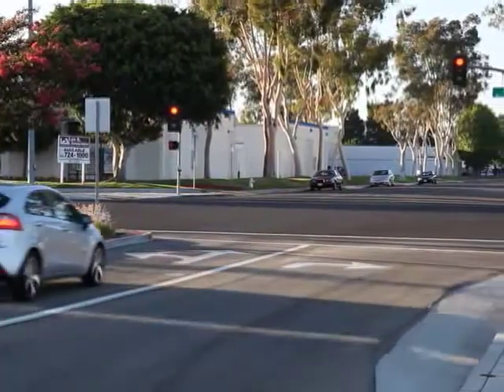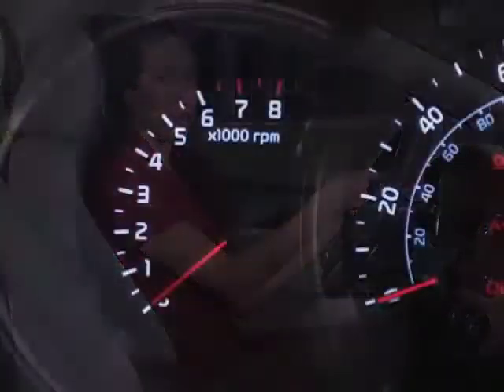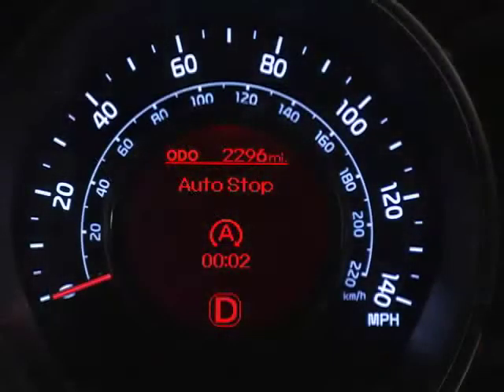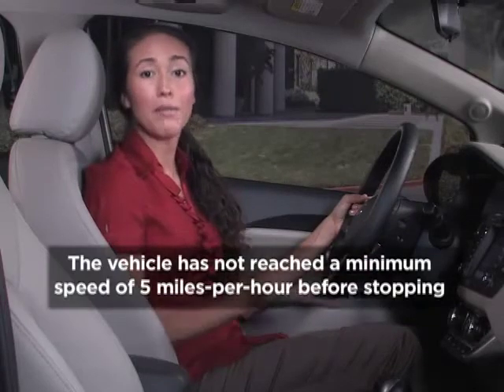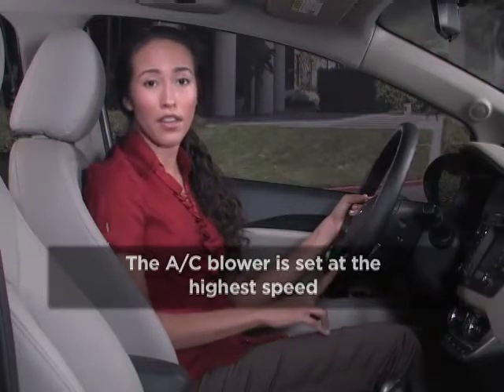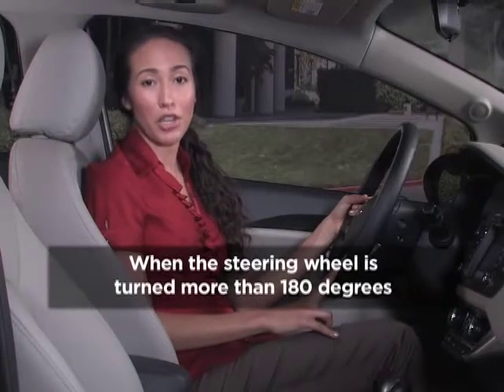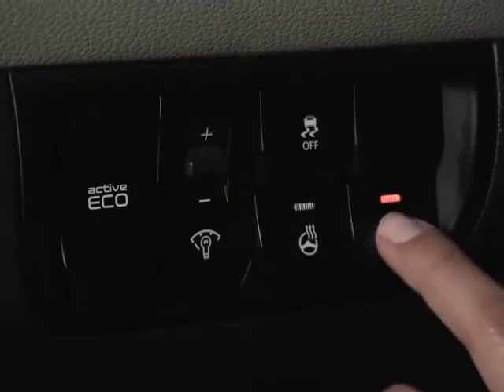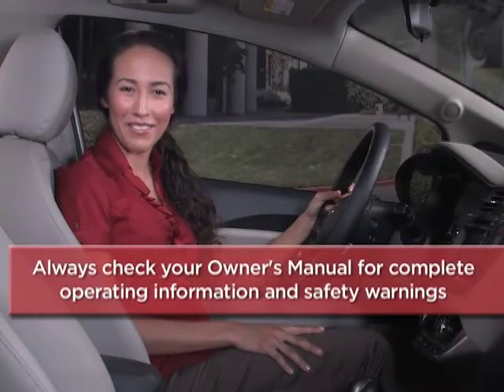Idle Stop and Go System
Whenever your vehicle is at a stop or idling, you're basically getting zero fuel economy. That's why Kia developed the idle stop and go or "ISG system," which automatically shuts down the engine when the vehicle is at a stand still. In this video, we will show you how to stop the engine in idle stop mode, and how to restart the engine from idle stop mode. It couldn't be simpler. Let's take a look.